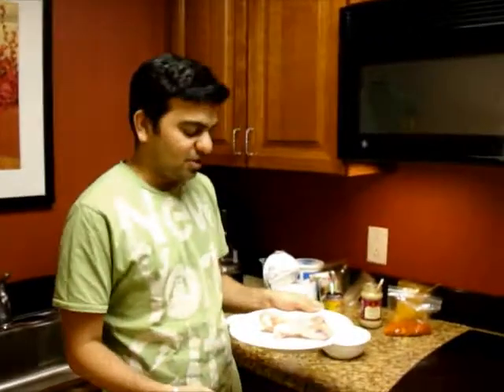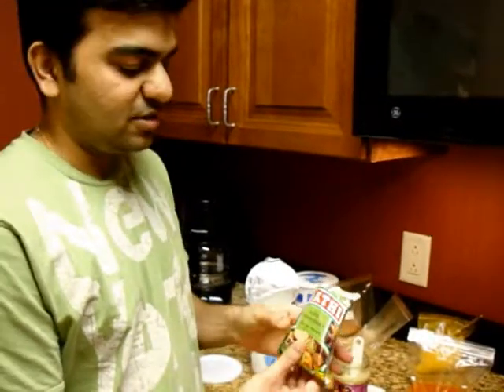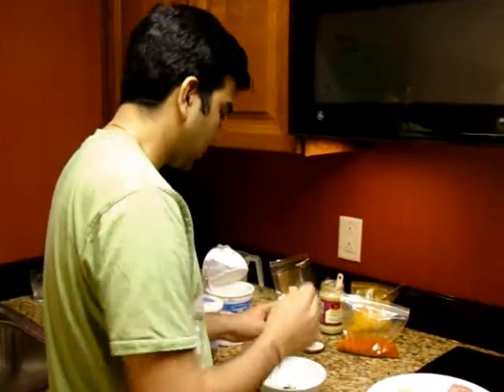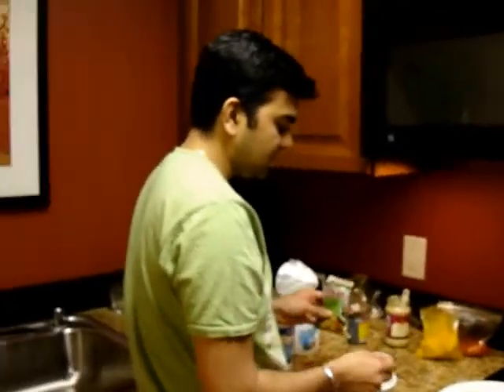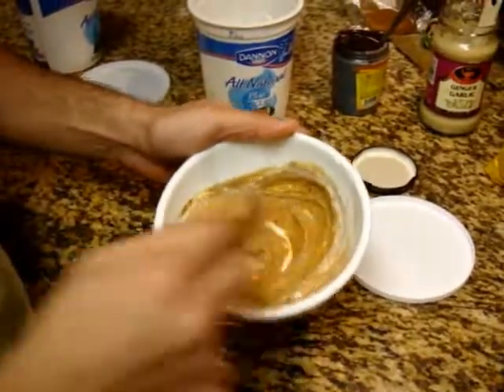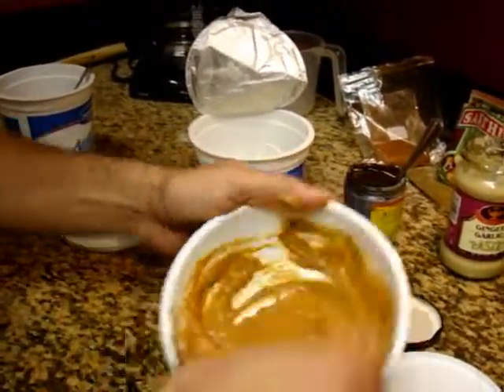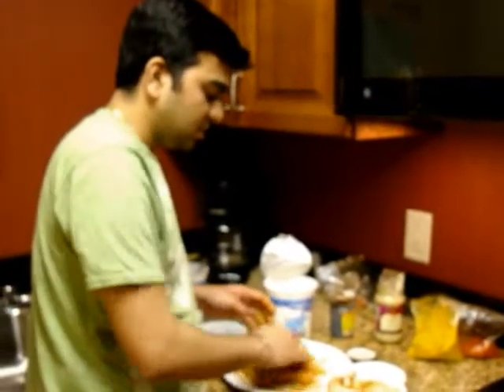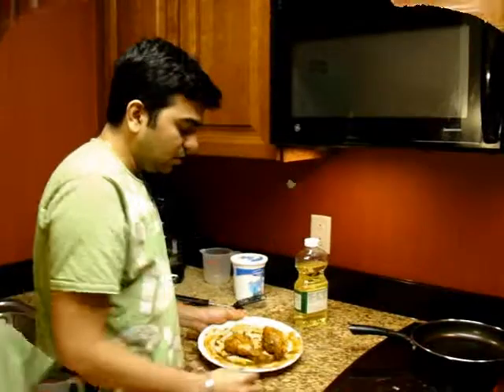Tandoori Chicken by Amey Shigaonkar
Tandoori chicken with a Goan touch!!!
Goan cuisine is well known for its authentic style of blending the indian spices with meat and sea food.
Goan home made masala is unique on its own.
With this video i am making an attempt to bring the Goan cuisine to the rest of the people.
Enjoy life! have great food! and party hard !! thats the motive of goans!